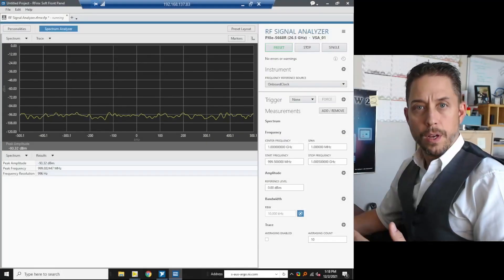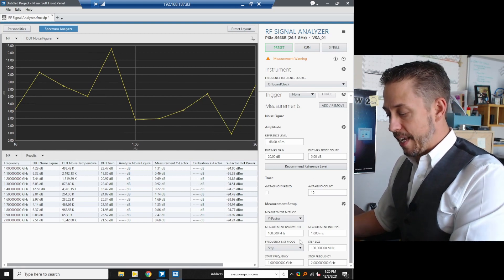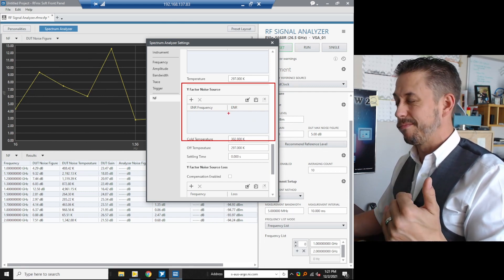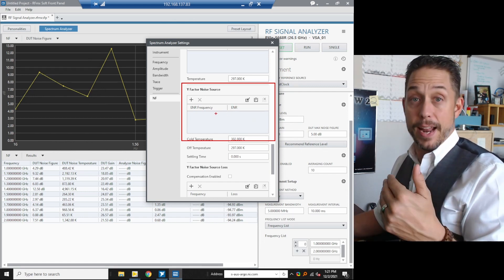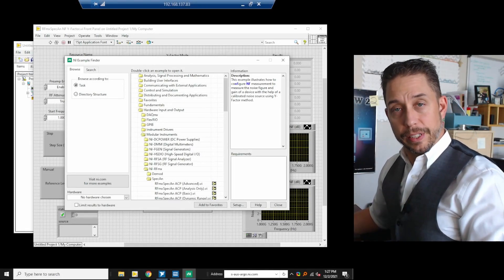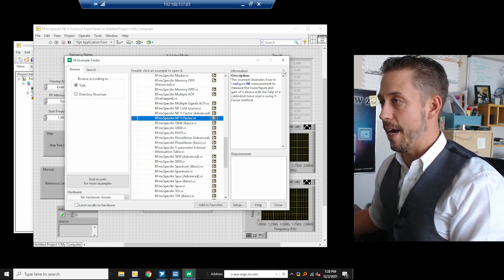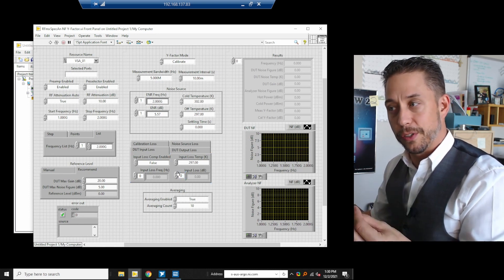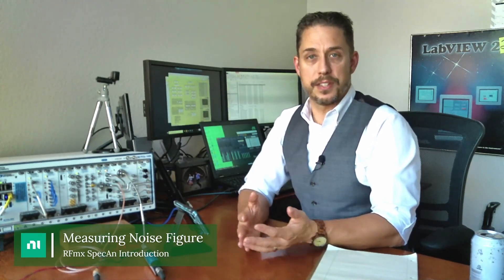RFmx Noise Figure Introduction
Get started measuring Noise Figure with your NI Vector Signal Analyzer (VSA) or Vector Signal Transceiver (VST) fast.

This video is a walk through of the basic mechanics and settings for measuring phase noise with the RFmx Soft Front Panel (SFP) and the RFmx programming API under the SpecAn Personality.

An addition to the getting started series for NI RF software this is the first in a continuing series on how to fully leverage your NI RF products to Engineer Ambitiously

Prior knowledge of noise figure fundamentals and performing noise figure measurements will be very useful, but not a prerequisite.

Intro 0:00 to 1:15
Interactive 1:16 to 9:30
API Example 9:31 to 13:09
Summary 13:10 to 13:56